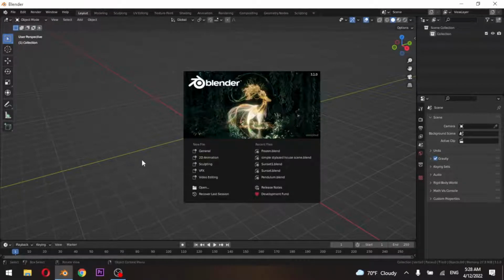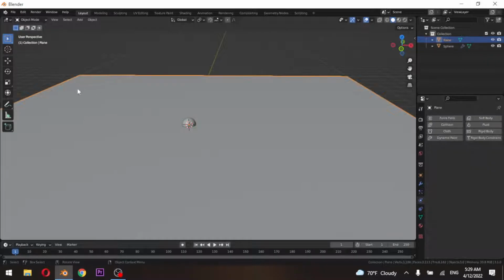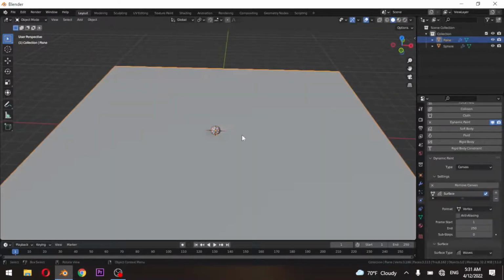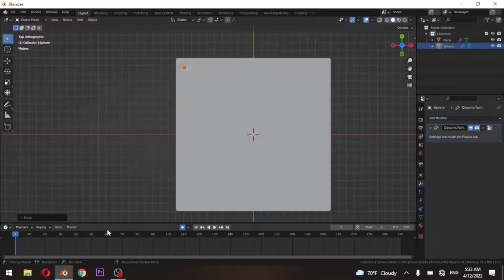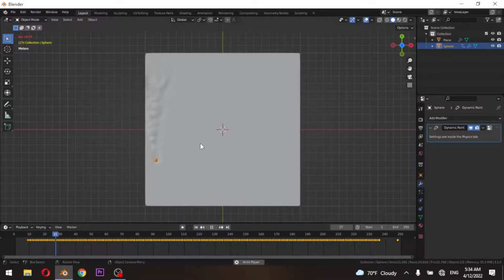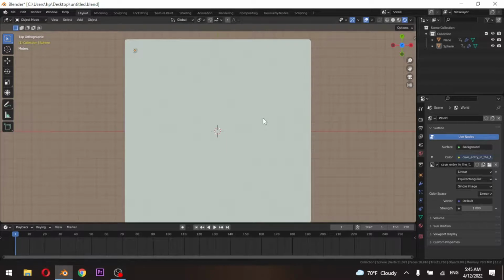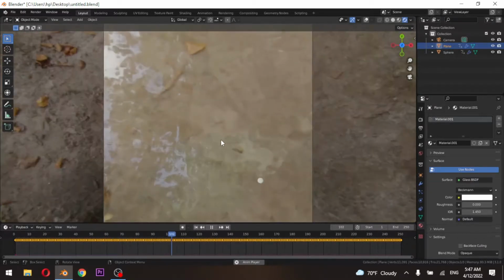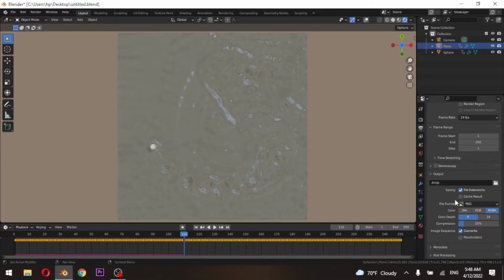Make simple water simulations Without ANY BAKING!!!!!!